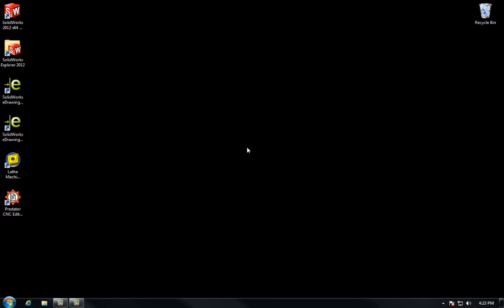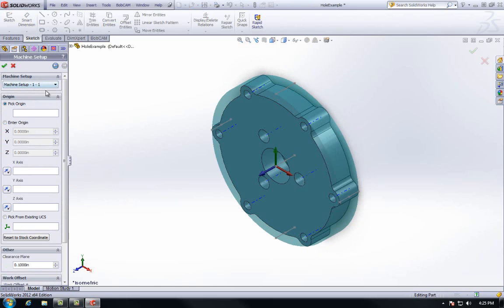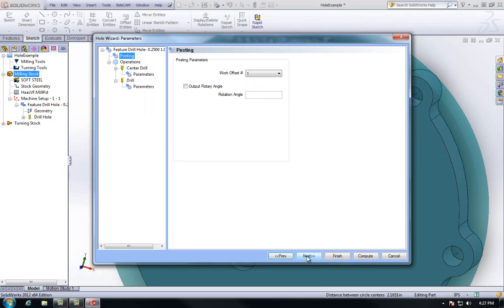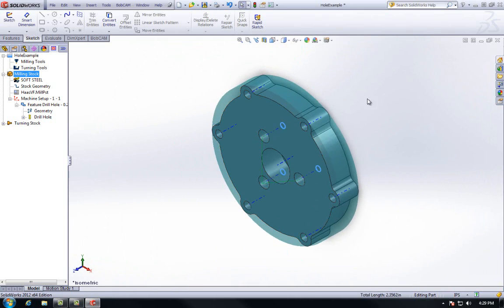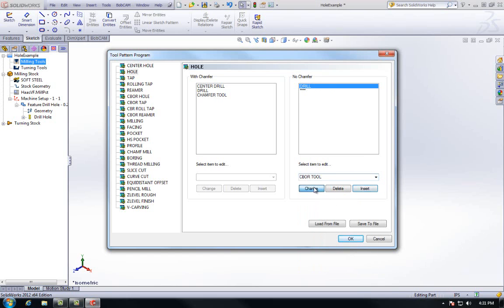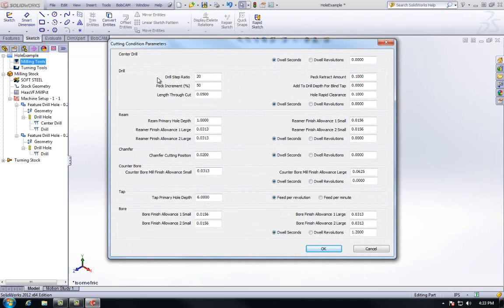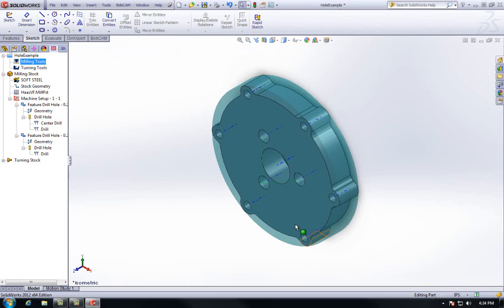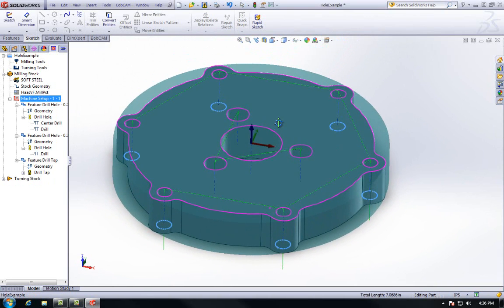BobCAM V3 Getting Started Compound Drilling